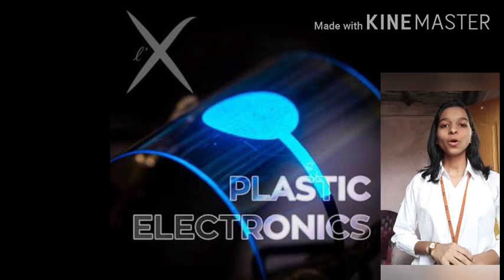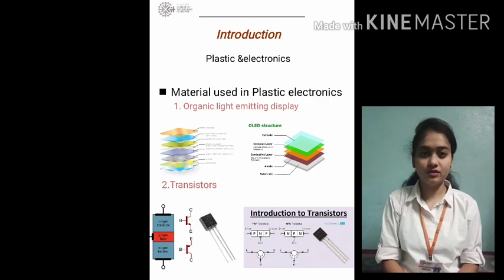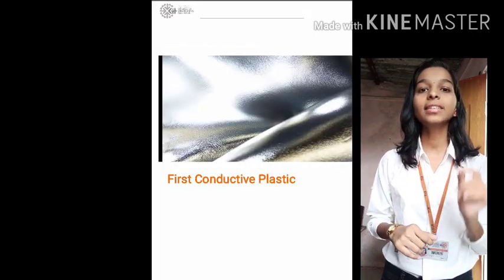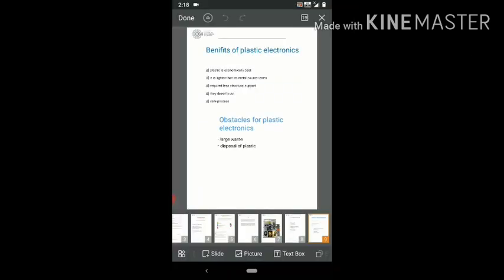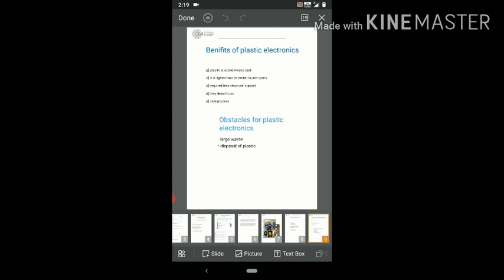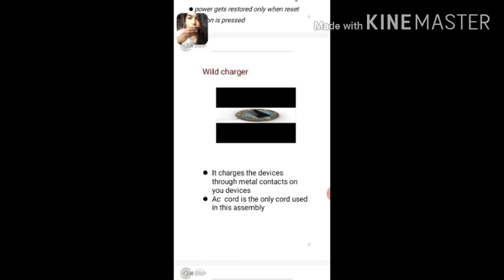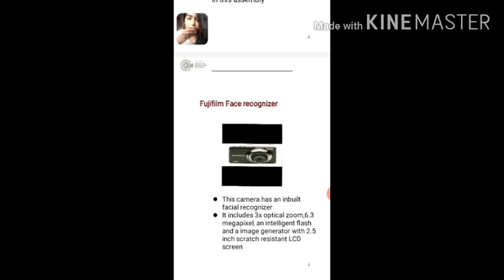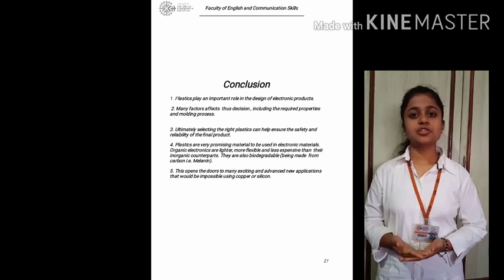Plastic Electronics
We the students of KIT'S College Of Engineering, Kolhapur. This video is for only educational purpose. Hope You all like it !